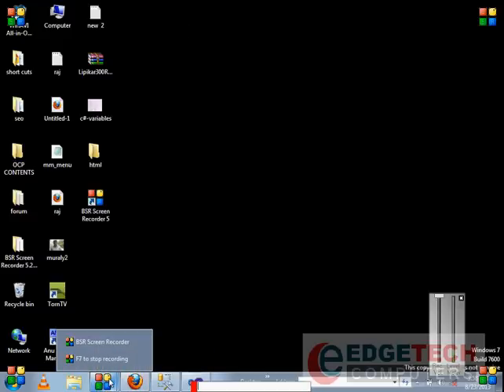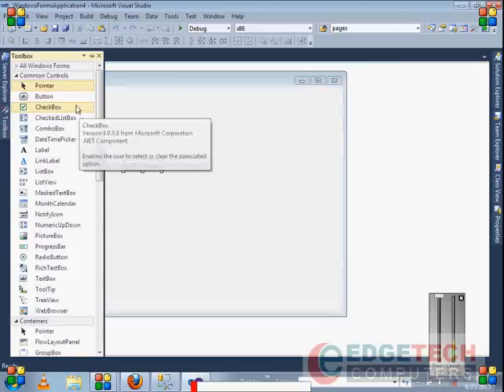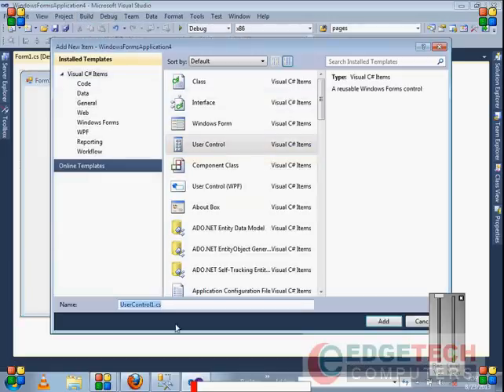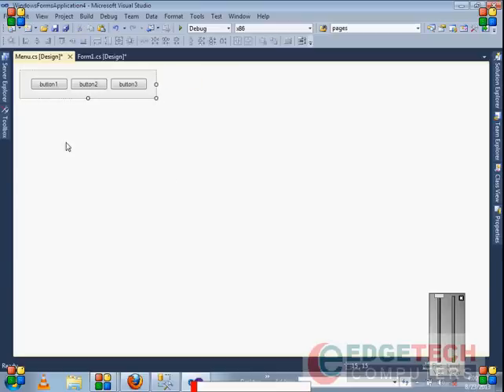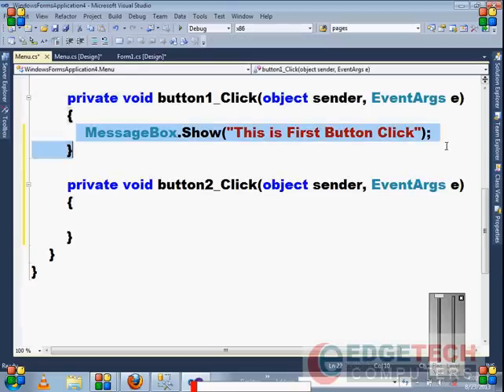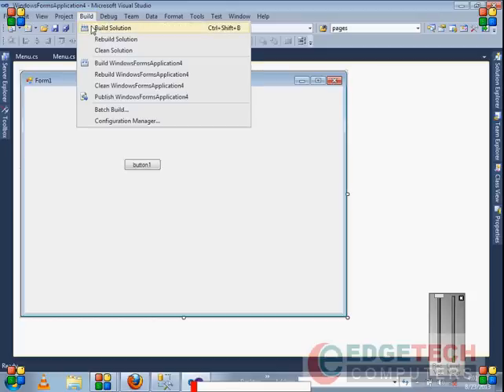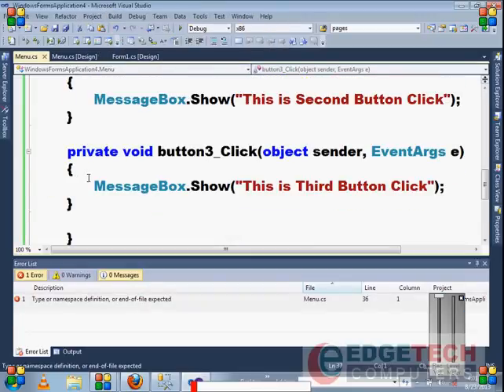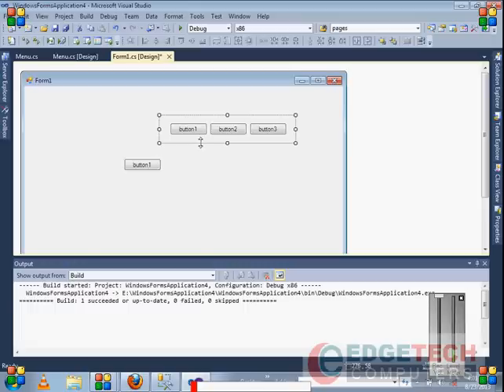usercontrol in c#